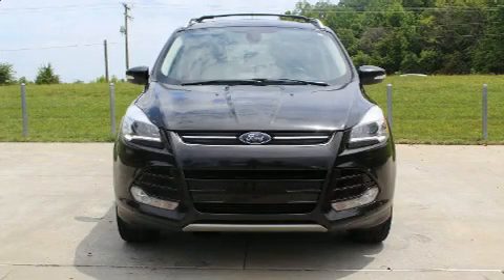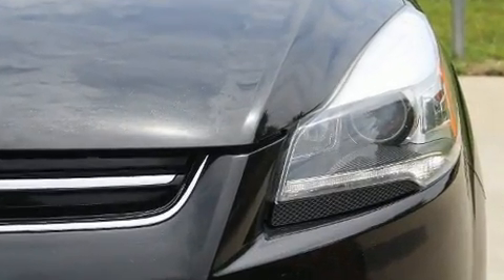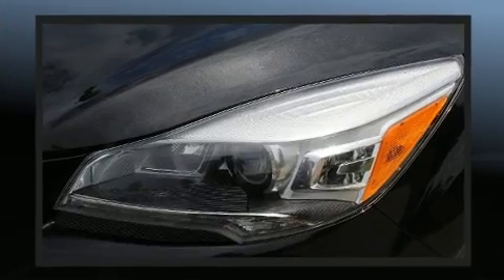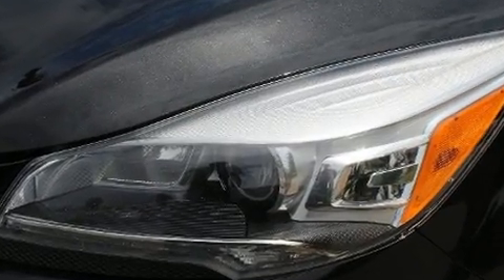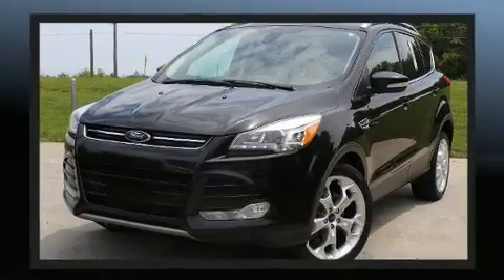2013 Ford Escape Titanium in Charlotte, NC 28269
10720 Northlake Auto Plaza Blvd

You're going to love the 2013 Ford Escape. It features a front-wheel-drive platform, an automatic transmission, and a 2 liter 4 cylinder engine. A turbocharger is also included as an economical means of increasing performance. All of the premium features expected of a Ford are offered, including: a built-in garage door transmitter, a trip computer, front fog lights, heated door mirrors, remote keyless entry, an overhead console, and cruise control. Premium sound drives 10 speakers, providing you and your passengers a sensational audio experience. Passenger security is always assured thanks to various safety features, such as: head curtain airbags, front side impact airbags, traction control, brake assist, a panic alarm, and 4 wheel disc brakes with ABS. Electronic stability control ensures solid grip atop the road surface, no matter how challenging the driving conditions. A Carfax history report indicates just one previous owner. We have a skilled and knowledgeable sales staff with many years of experience satisfying our customers needs. They'll work with you to find the right vehicle at a price you can afford. Stop by our dealership or give us a call for more information.